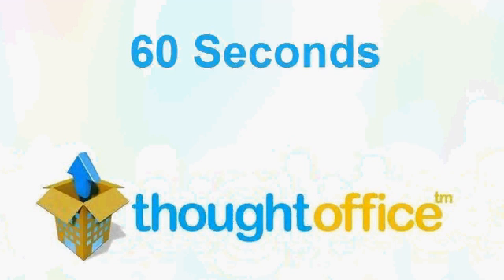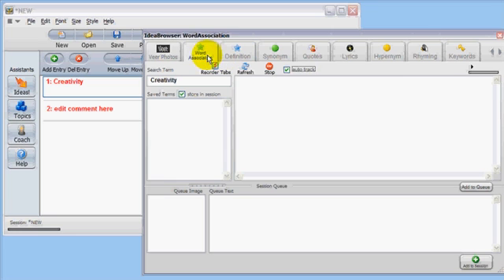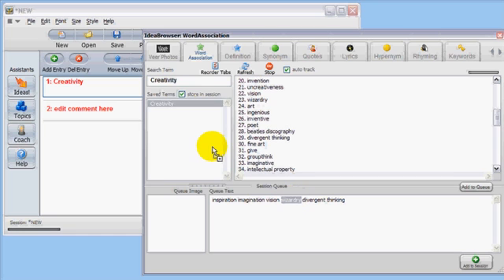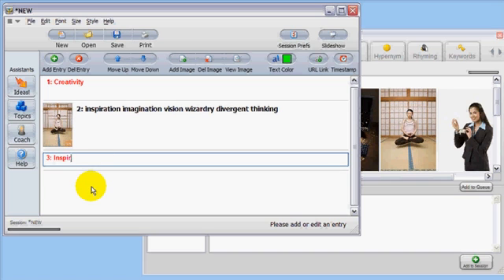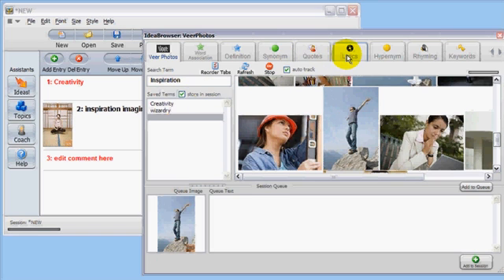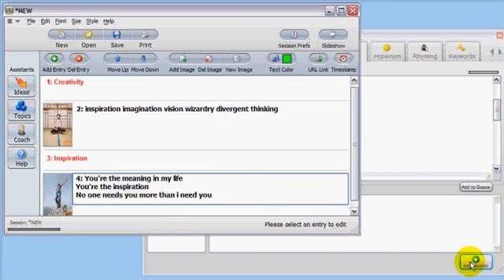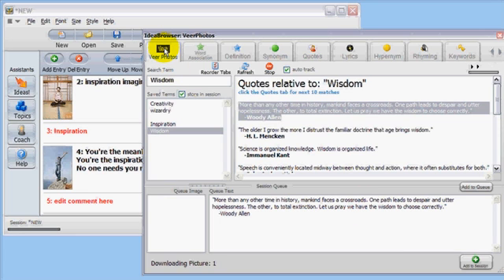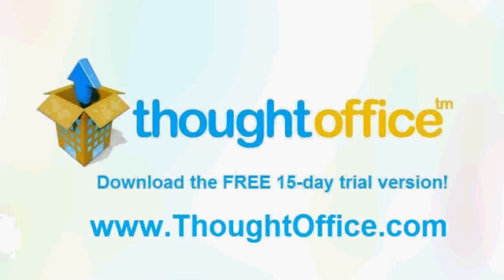Brainstorming, MindMap and Creativity - ThoughtOffice Innovation Software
Brainstorm fast. Add intelligence to your Mind Maps - ThoughtOffice Innovation Software makes it easy.